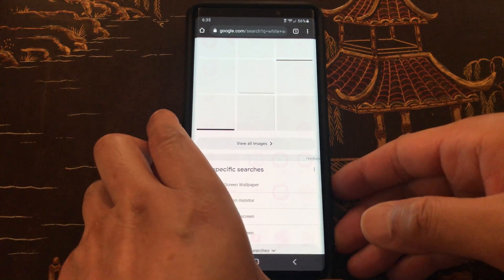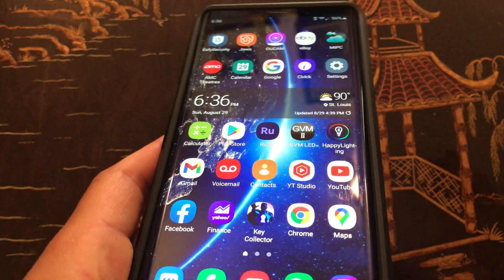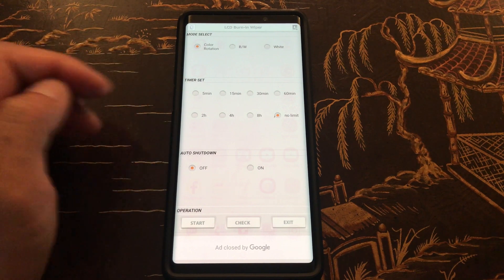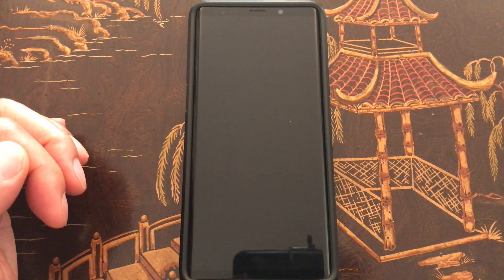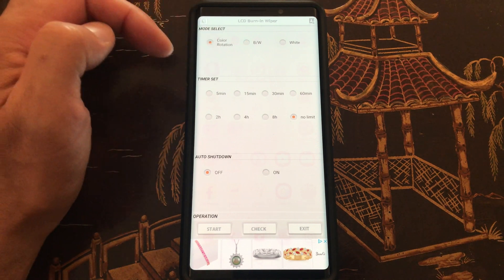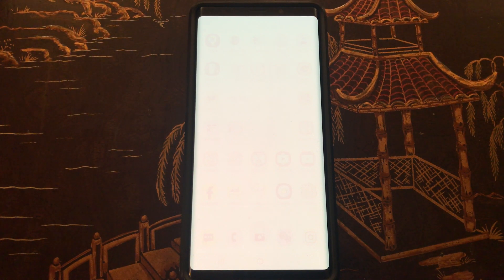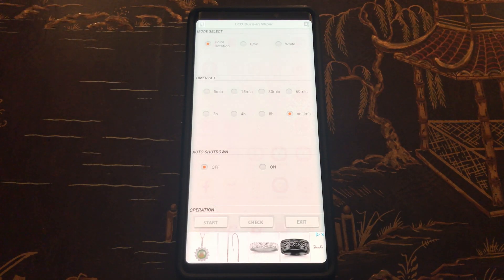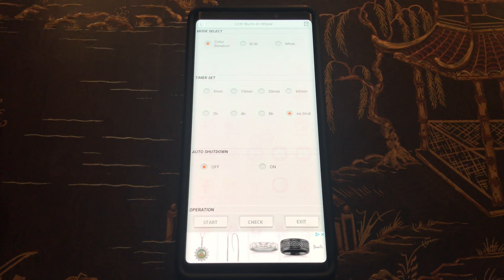LCD Burn-in Wiper App Review | Free App Review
Does your smartphone suffer from screen burn in? Today I test out the free app called LCD Burn-in Wiper.

~ Welcome to Jay Rule Productions! I'm a Youtube artist and videos are my canvas.  I'm a social media engineer that tests & reviews everything from A to Z so you don't have to waste your hard earned money!

►Electronics, Food, Apps & Products Reviews | Fight Reaction Breakdown | Adventures & Tourism | How To & Life Hacks | Professional Comic Book Hunter & King of Hauls